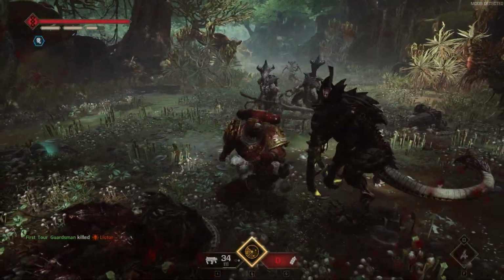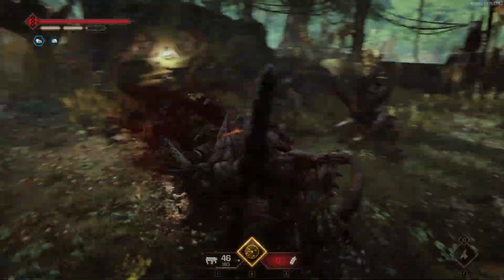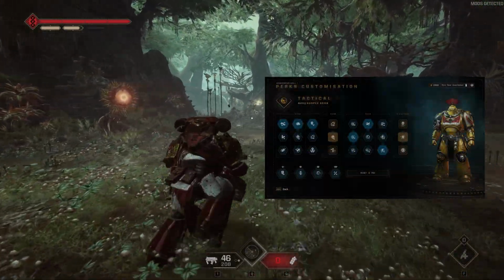This MAX Prestige Tactical Build DOMINATES Increased Extremis Spawns- True Solo Absolute Commentary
Tactical is Still the Goat.

Chapters:
00:00 - Intro and Mission Build
1:20 - Swamp Warfare and Extremis Hordes
10:45 - Guard Camp Code Search and Massive Extremis Waves
17:00 - Promethium Field Massive Enemy Wave
22:00 - Generator Defense and Extremis
29:04 - Path to Finale and MASSIVE Waves
38:58 - Finale Defense
46:48 - Mission Complete